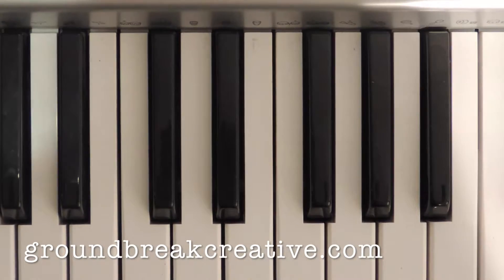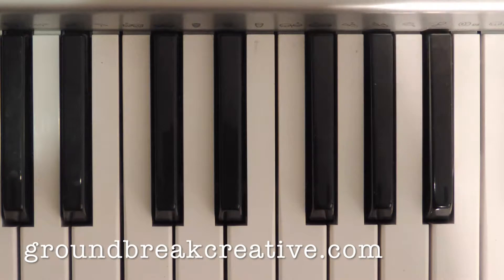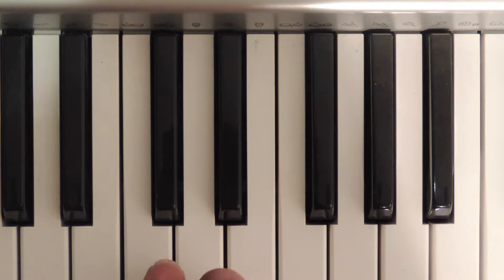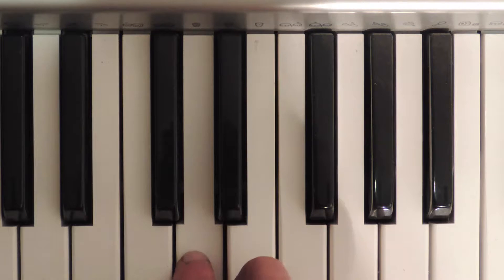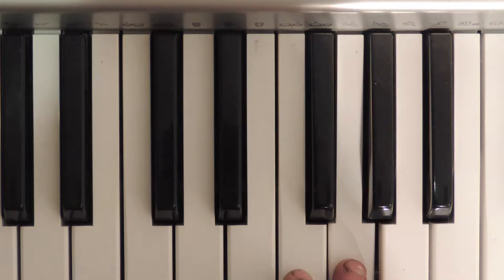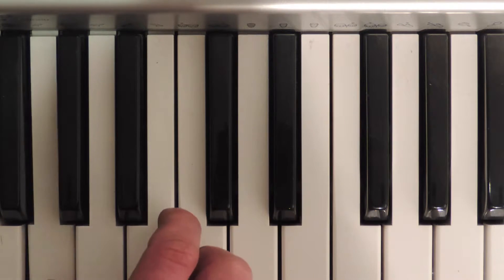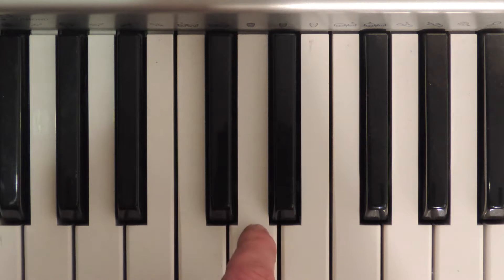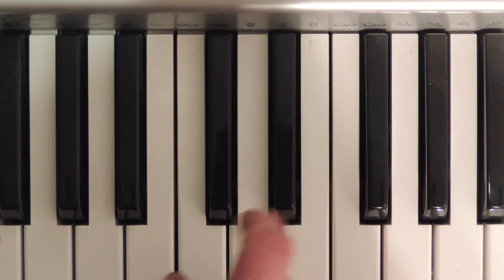G Major Scale on Keyboard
The second of our scales G major, adding our first sharp.